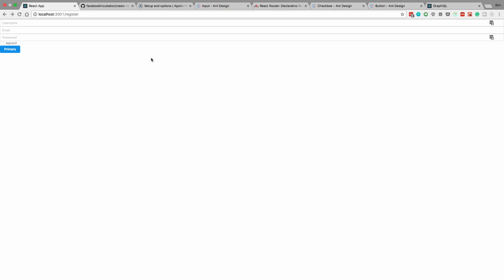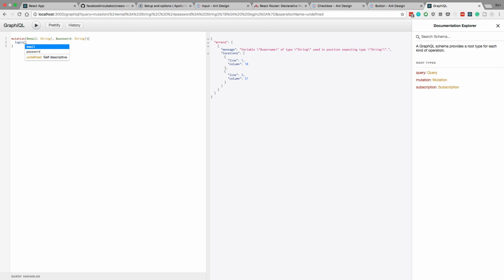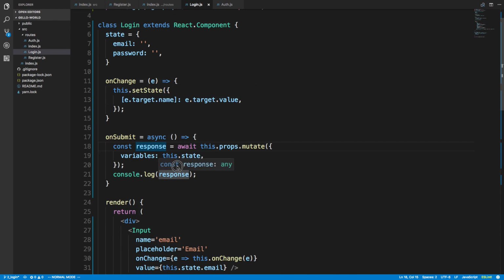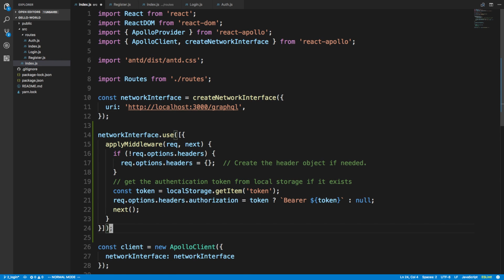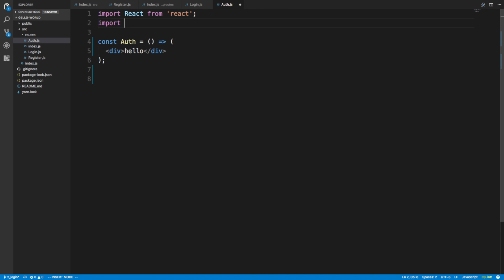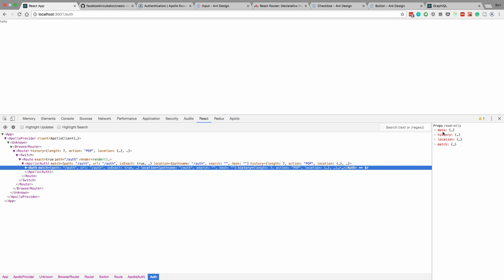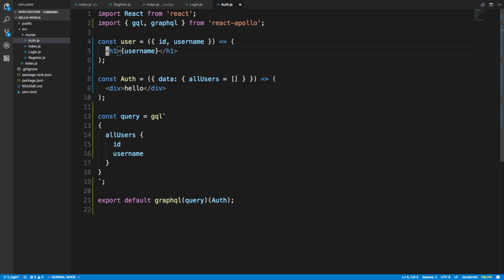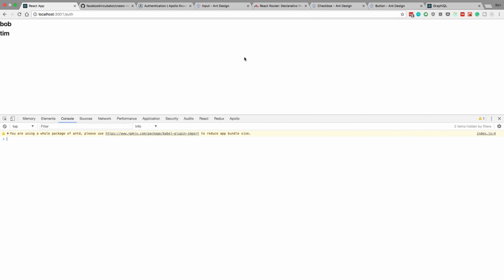Create React App Login Form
Learn how to create a login form using Create React App. After logging in, we will create a jwt token for that user and store it in localStorage. This allows us to keep the user logged in for a week and allow them to access protected content.